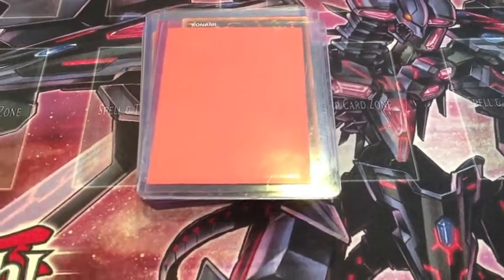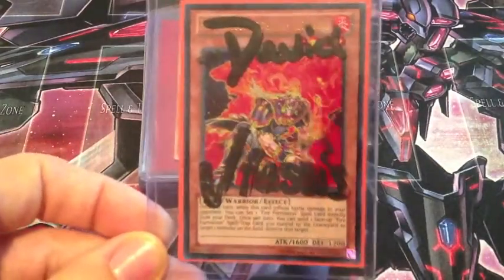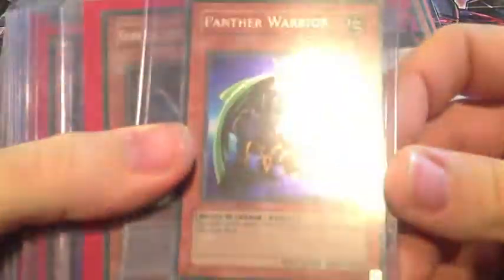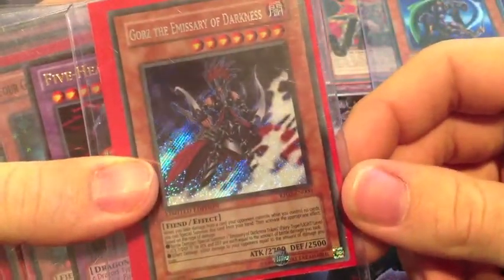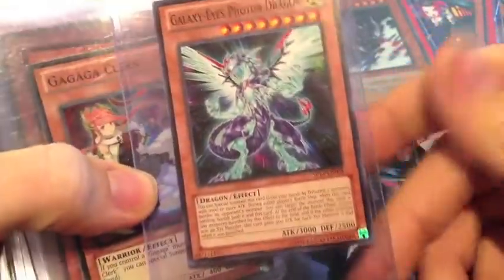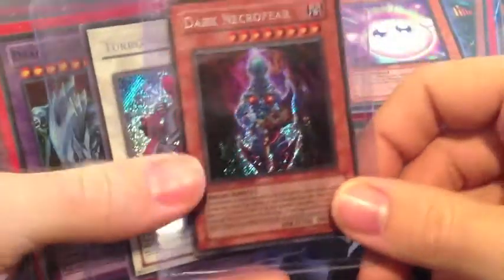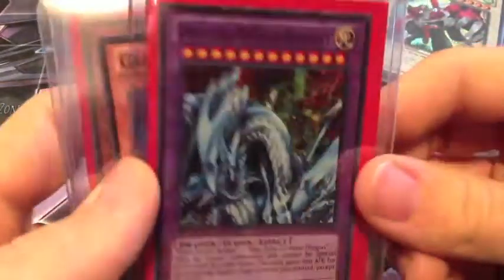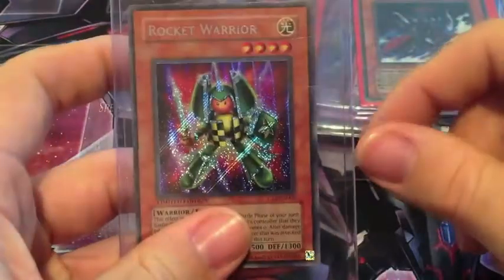Trade proof for David Vlassis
JMinton09